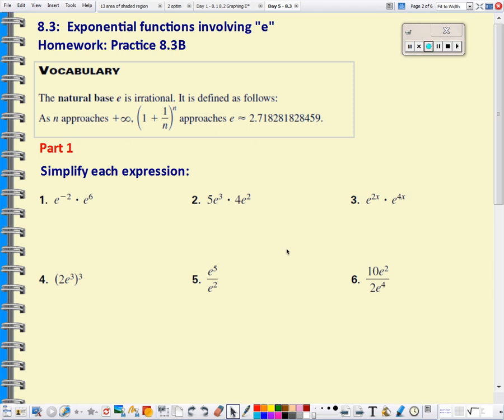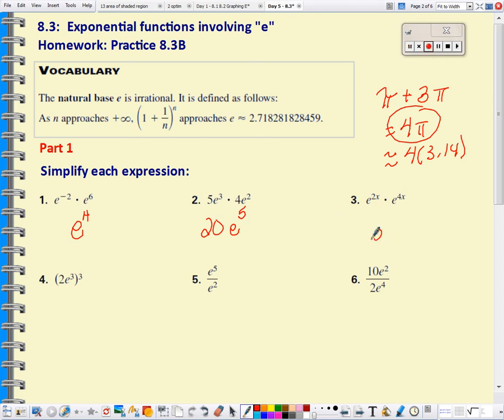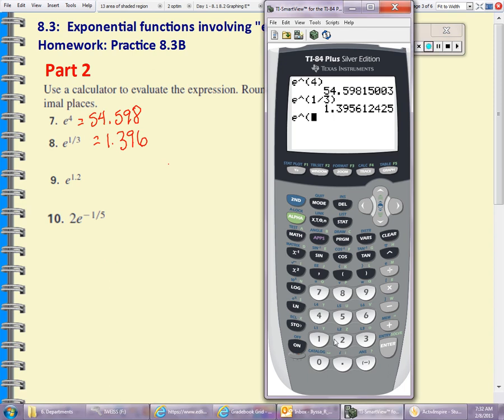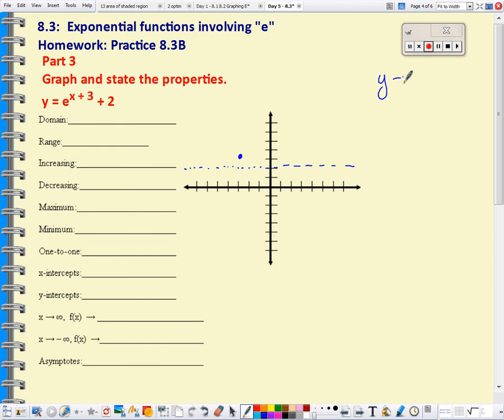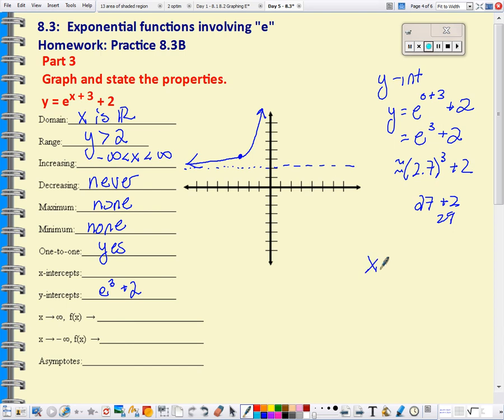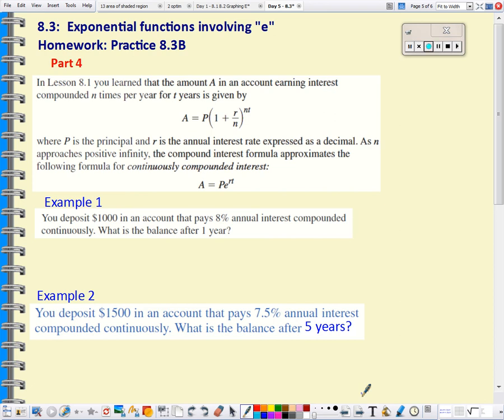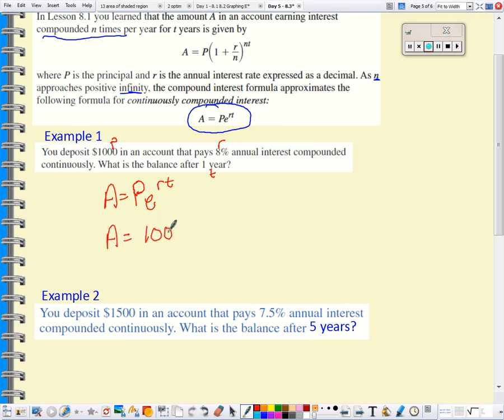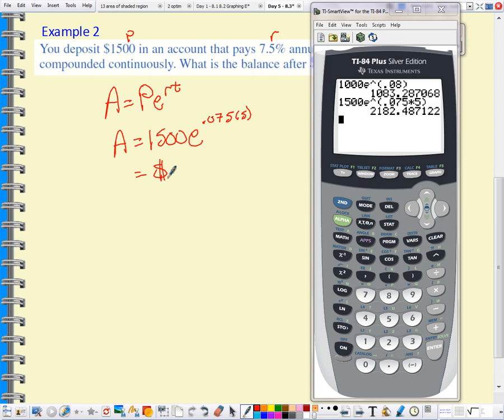8.3 exponential functions involving e